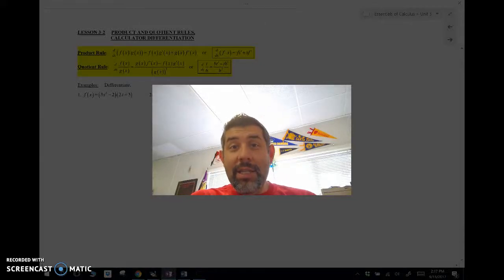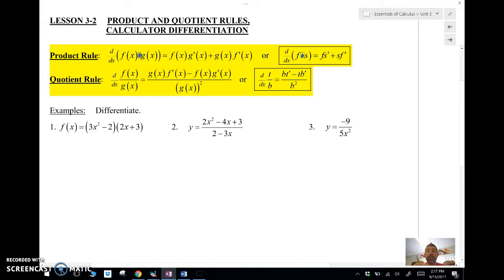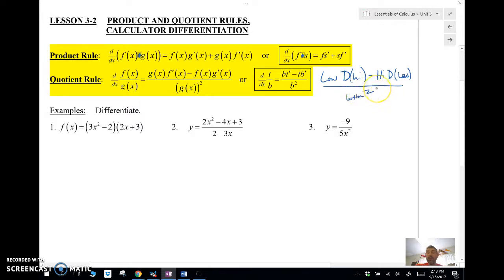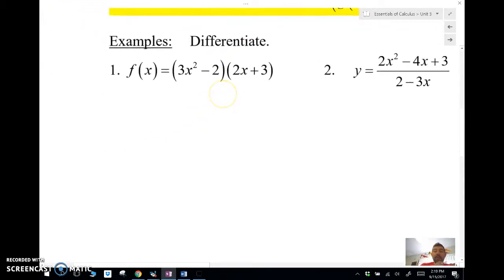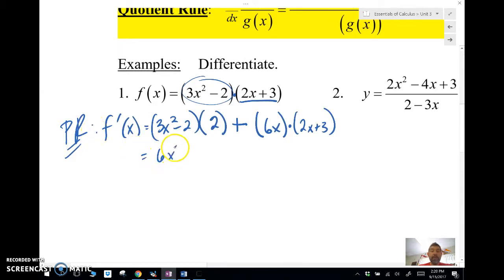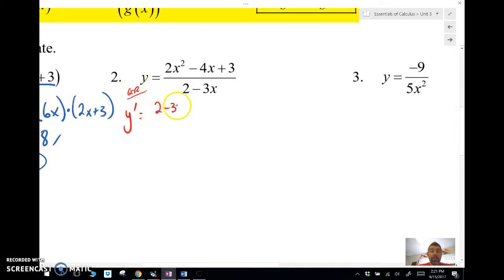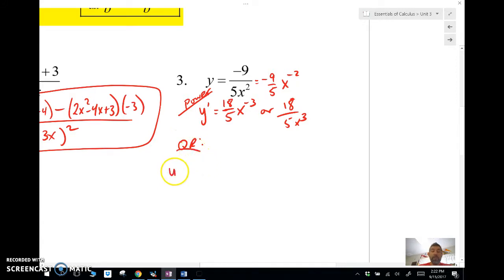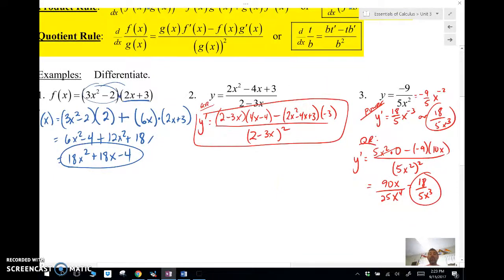AB Calc 3-2A: Product and Quotient Rules